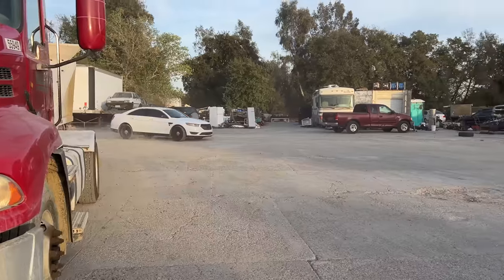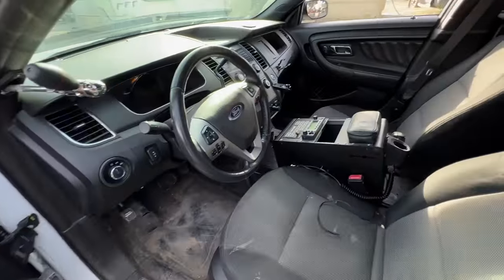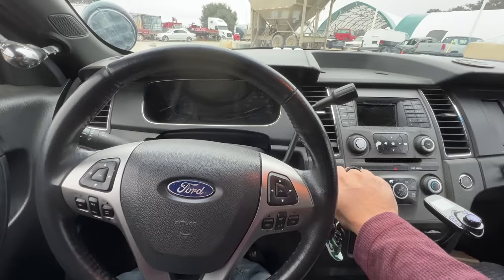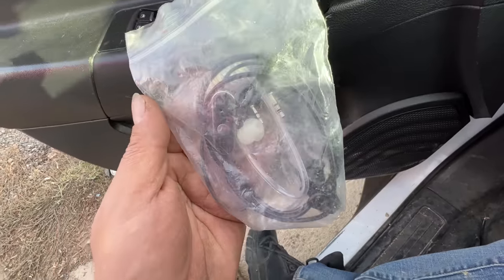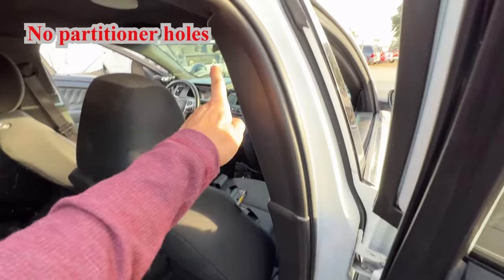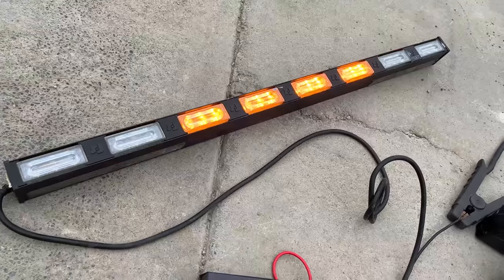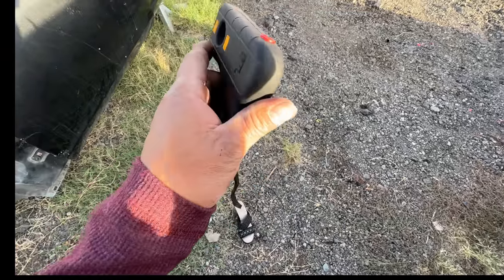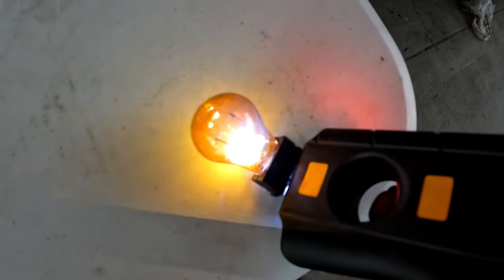I Bought An Old Police Interceptor Taurus! Found Energy Weapon!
Crown Rick Auto the cop car explorer! Searching Police cars! Found Taser energy gun! Plus much more! Whats inside? Lets find out!